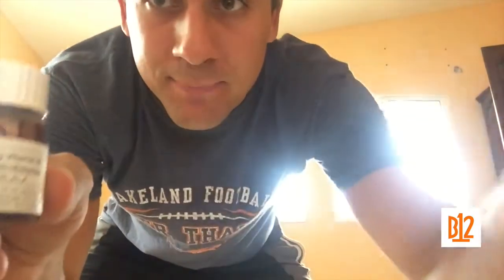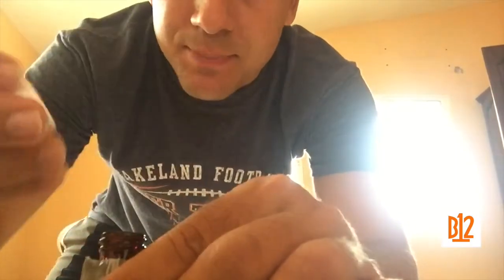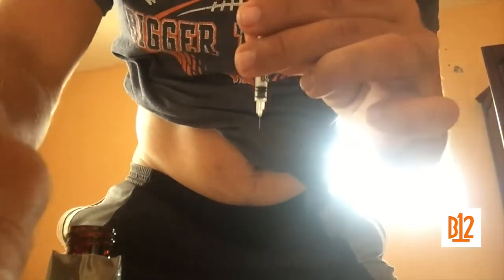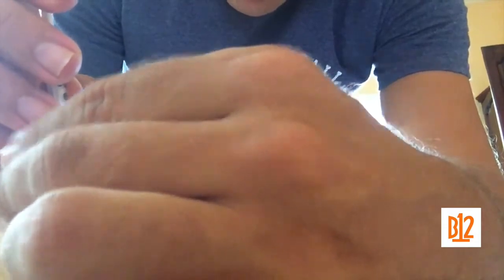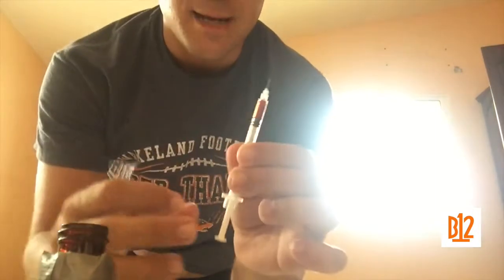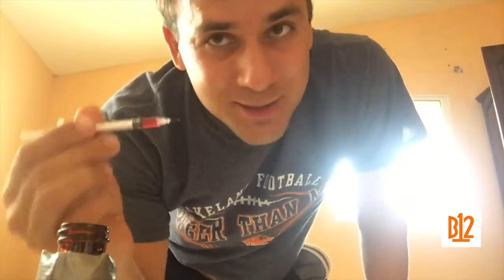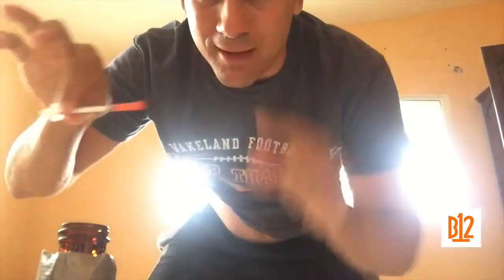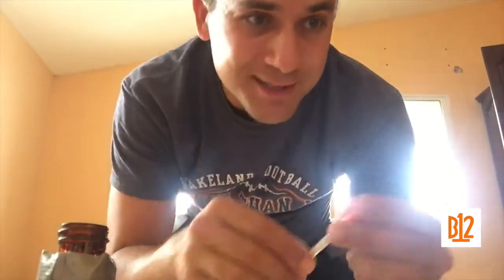Vitamin B12 - Injection Demonstration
Injection Syringe (Short Needle)
Injection Syringe (Long Needle)

Alcohol Cleansing Pads

Saline Solution

This is what brought me back to life!
You'll need a syringe, an alcohol pad, saline solution and injectable vitamin B12.

Extremely affordable.  This will all last you AT LEAST 12 months with weekly injections!
This is the same price you would pay for ONE trip to the clinic for ONE injection.
I felt I HAD to make these available to you all because I wish they were available to me when I was in desperate need.